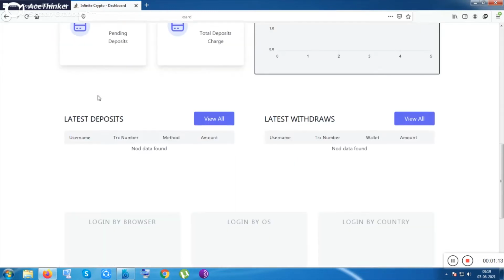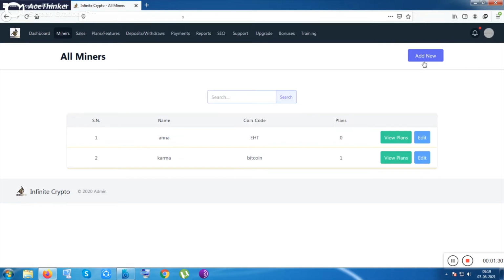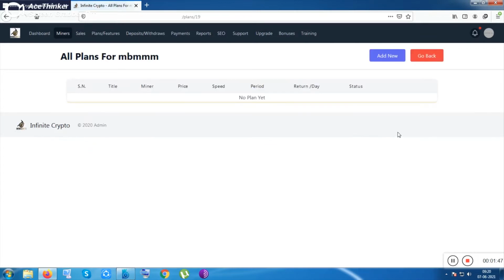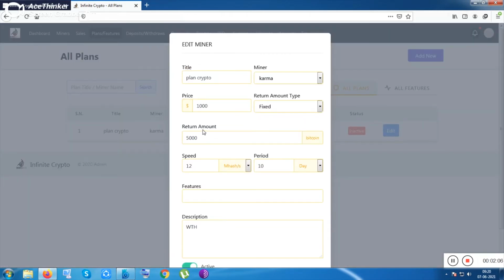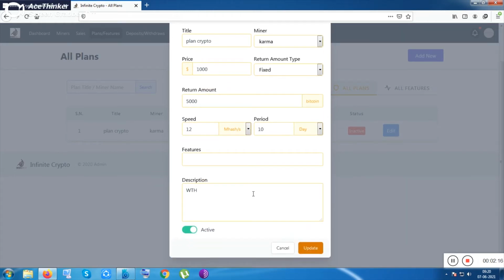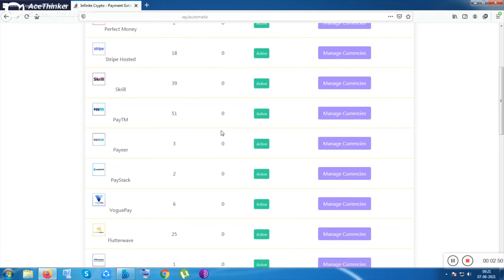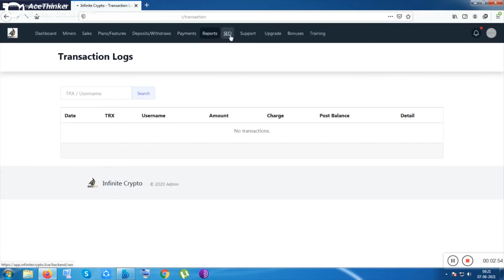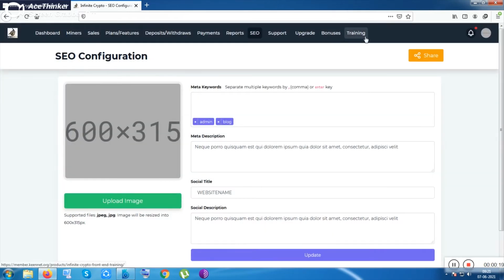Infinite Crypto Review with Full DEMO 🔴 Autopilot Your Crypto 🧲Infinite Crypto with WOW Bonus Pack 🔥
0:00 Introduction of Infinite Crypto
0:49 Detail talk and inside view of Infinite Crypto
3:28 Review, ratings, cost, sales funnel Of Infinite Crypto with Detail Talk
3:51 Bonuses From My side Coming with Infinite Crypto FE Product & Upsells

Infinite Crypto Review

What is Infinite Crypto ?
Infinite Crypto is an app for Crypto Mining.  This brand new crypto mining platform allows you to mine crypto 24X7 with all best features and zero technical knowledge. Also manual payment gateway is included inside Infinite Crypto.

- softmemeware / quickpreview.IN

Infinite Crypto live demo
Infinite Crypto for crypto mining

Infinite Crypto dashboard
Infinite Crypto app full demo
Infinite Crypto app with bonus
Infinite Crypto with bonus

Infinite Crypto app price
InfiniteCrypto
InfiniteCrypto
InfiniteCrypto review
InfiniteCrypto demo
bitcoin automation app

crypto automation app
mine crypto currency
crypto currency